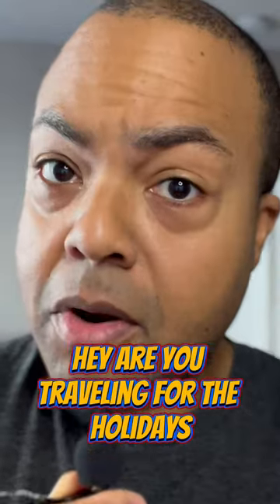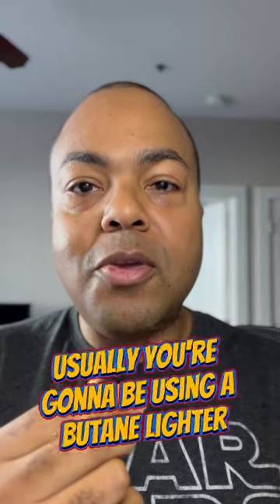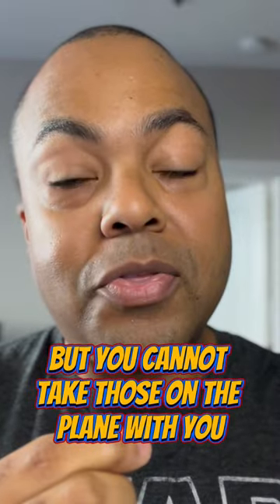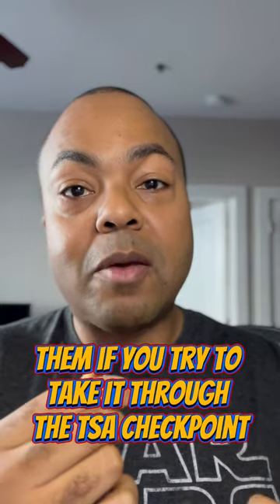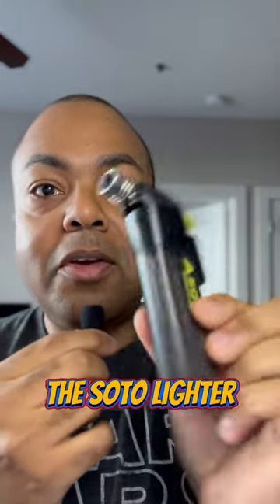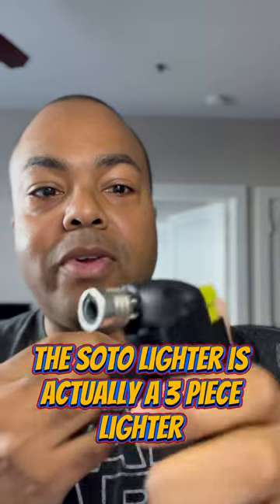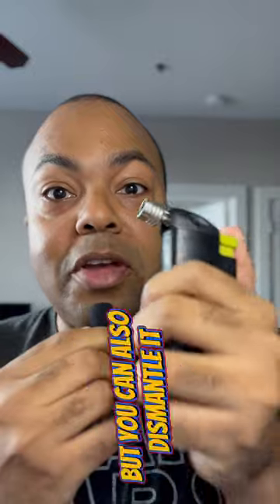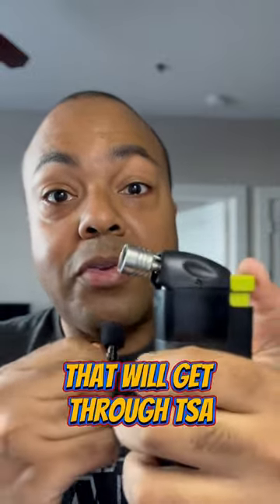How to travel with cigar lighters - tips, tricks, and recommendations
Are you traveling for the holidays? Plan to fly anytime soon and are packing premium cigars for your trip? Let's talk about lighters. While traveling by car gives you the freedom to pack whatever, if you're flying, there's a few things you need to know about carrying cigar lighters, including what's not allowed, what needs to be packed in your checked bag, and how to fly with a butane lighter.